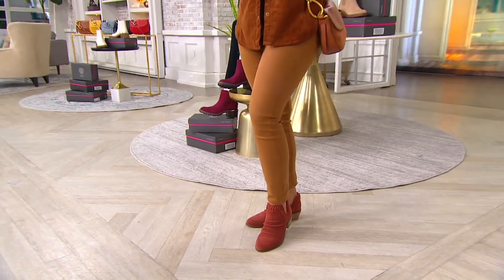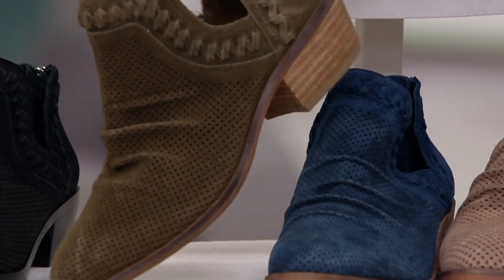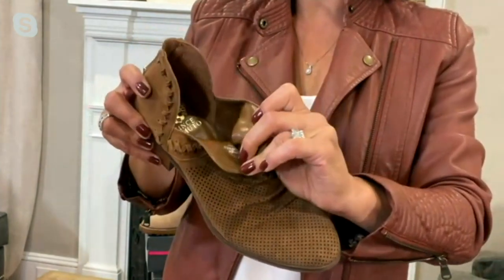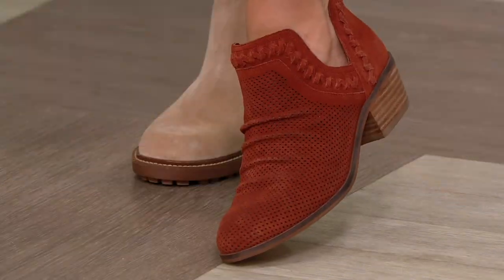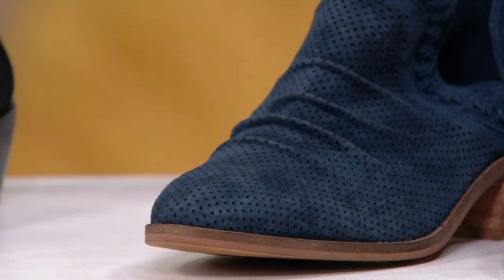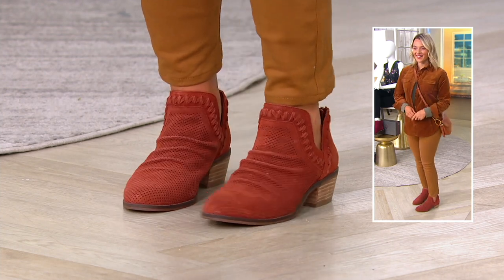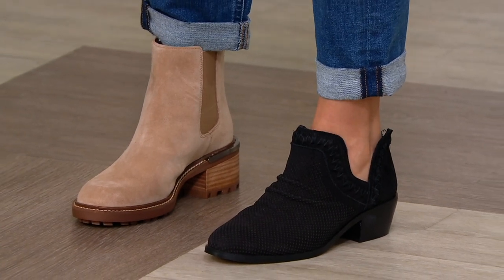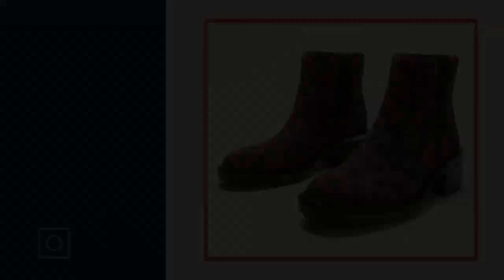Vince Camuto Perforated Suede Ankle Booties - Palmina on QVC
Vince Camuto Perforated Suede Ankle Booties - Palmina

Complete a bohemian look with these Western-inspired booties. Perforated suede and a stacked heel complement a wide range of styles through various seasons. From Vince Camuto.